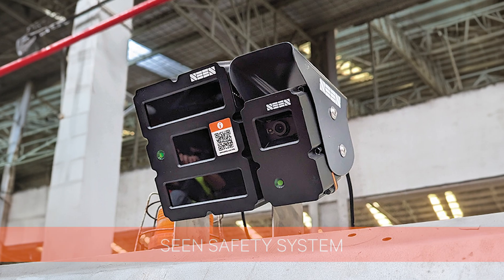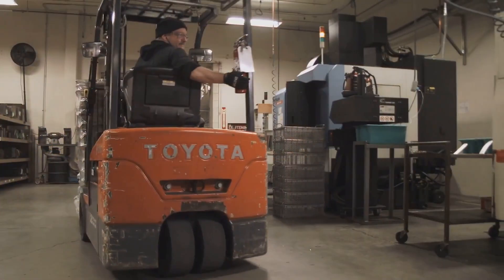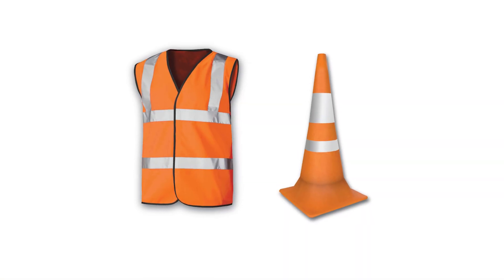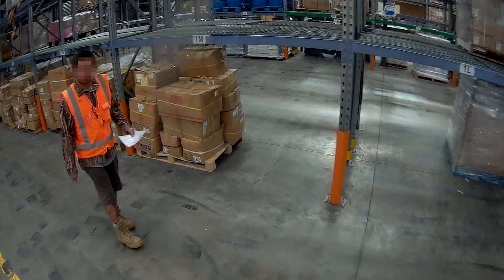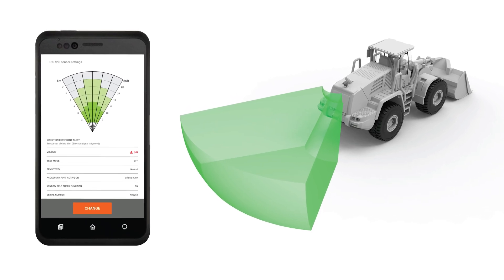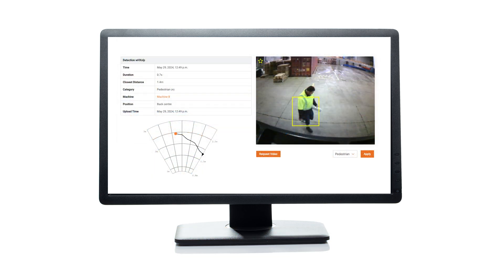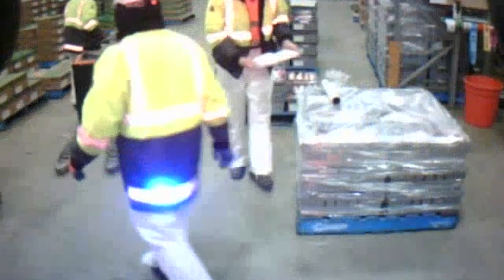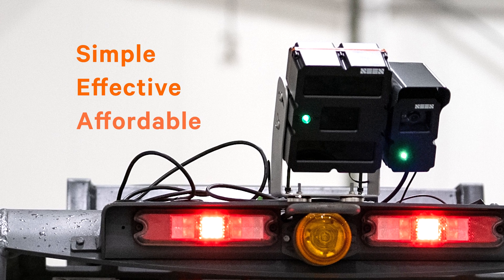Seen Safety System Video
Introducing the Seen Safety System, a simple, effective, and affordable solution designed to enhance pedestrian safety in high-risk environments such as freight logistics, warehousing, and manufacturing. This innovative system actively prevents accidents and injuries around forklifts and other material handling equipment, ensuring a safer and more productive workplace. The Seen Safety System uses advanced infrared laser technology to detect reflective tape on workers’ clothing and marked objects, ensuring reliable detection in all weather and lighting conditions.